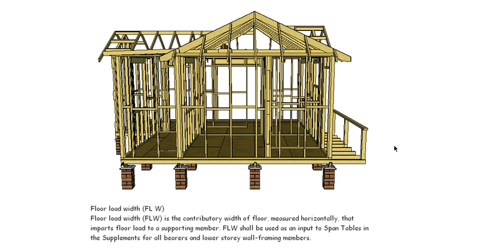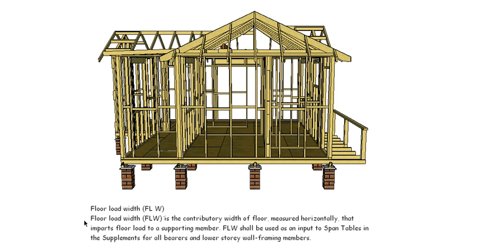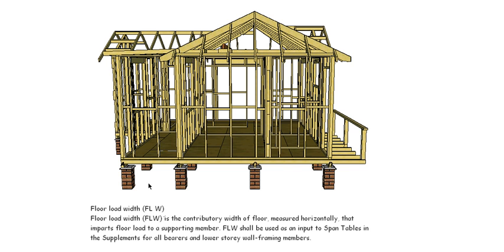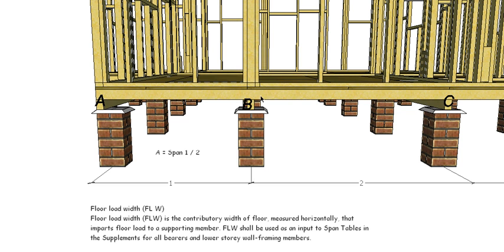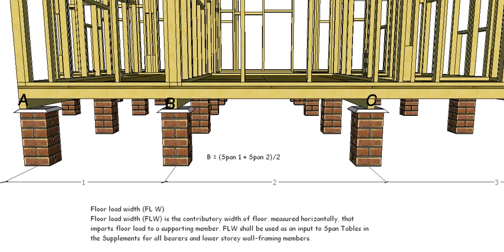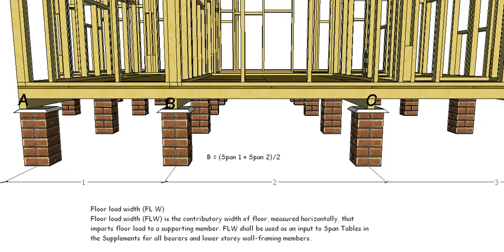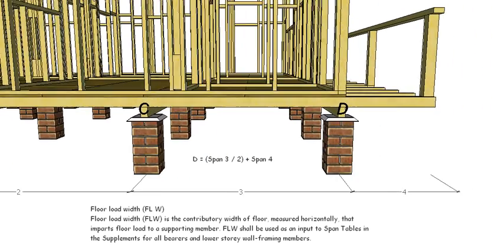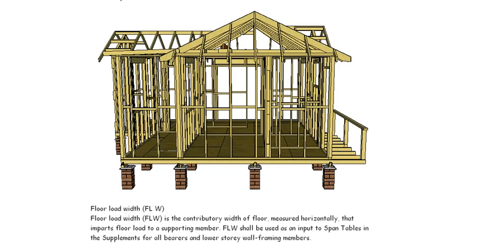4 Floor Load width (FLW)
This is the fourth video in the series on the Timber Framing Code. This video looks at Floor Load Width (FLW). FLW is used to calculate the sectional size of bearers and lower storey wall framing members.